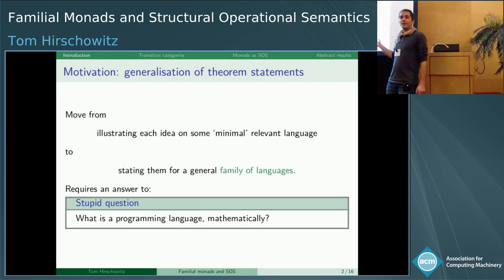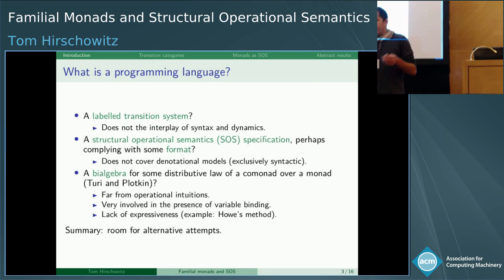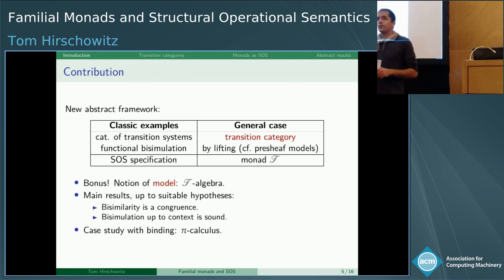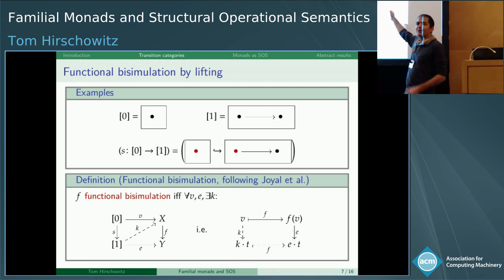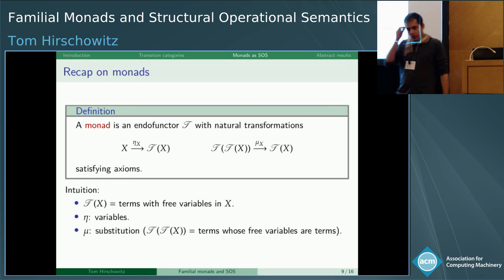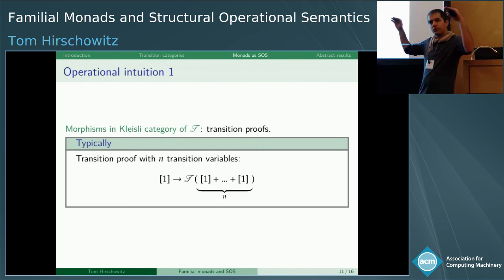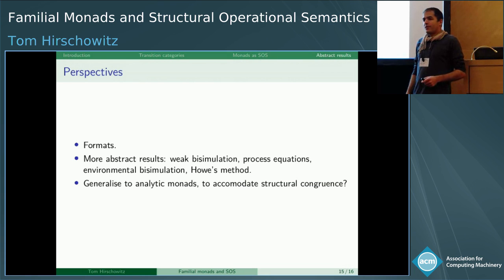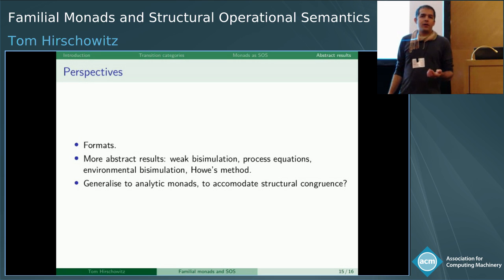Familial Monads and Structural Operational Semantics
• Abstract:  We propose an abstract framework for structural operational semantics, in which we prove that under suitable hypotheses bisimilarity is a congruence. We then refine the framework to prove soundness of bisimulation up to context, an efficient method for reducing the size of bisimulation relations. Finally, we demonstrate the flexibility of our approach by reproving known results about congruence of bisimilarity and soundness of bisimulation up to context, in three variants of the π-calculus.